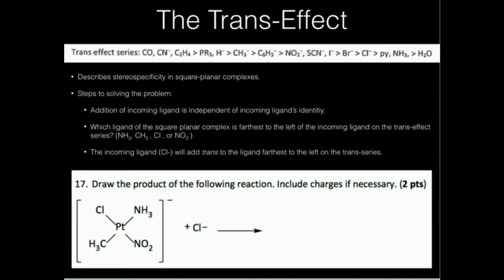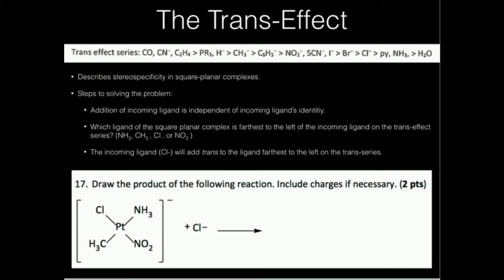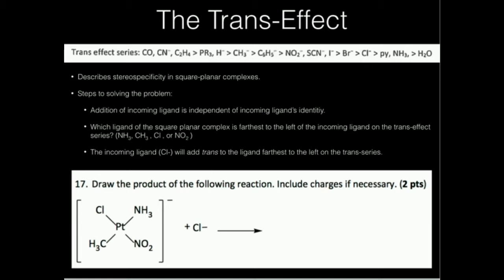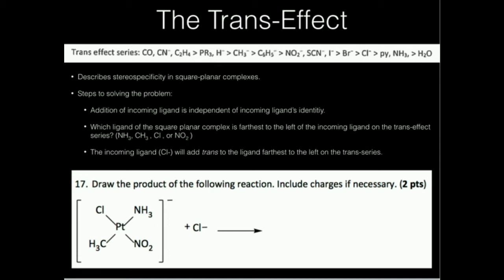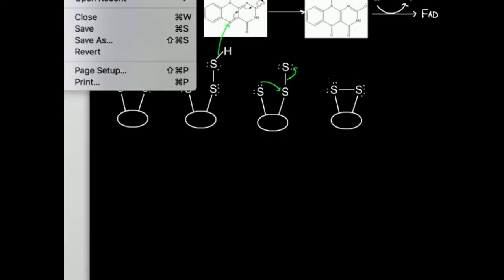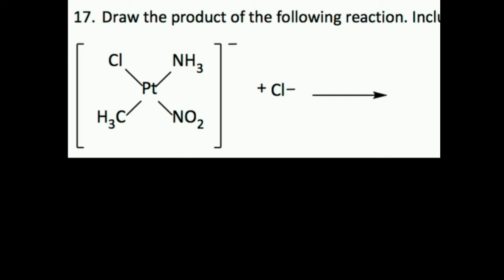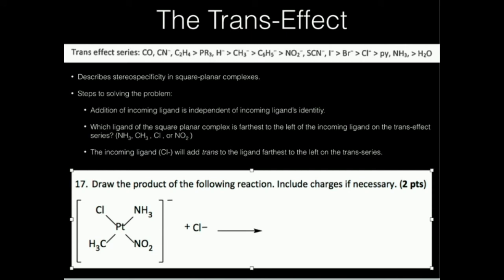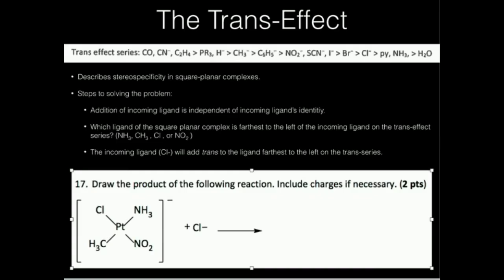The Trans-Effect: Example 1